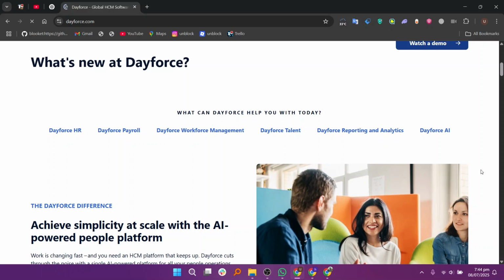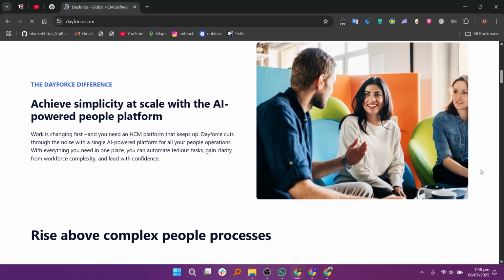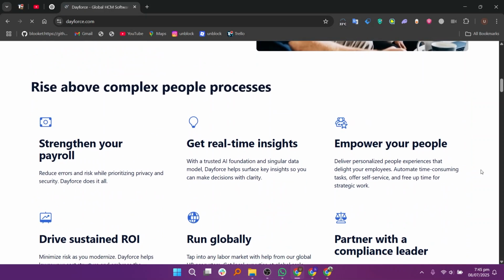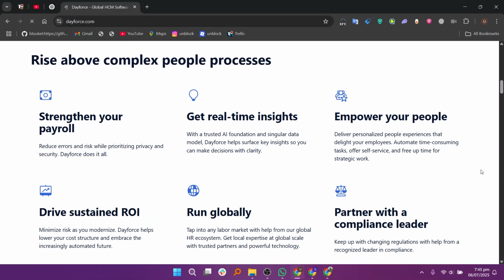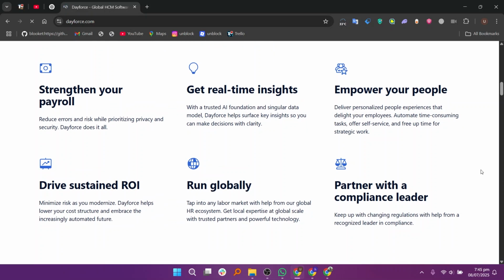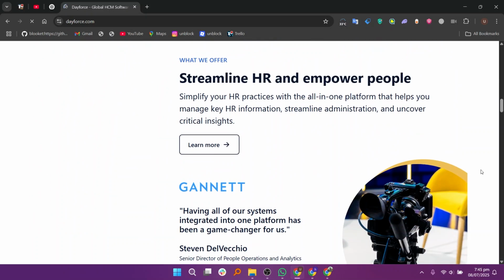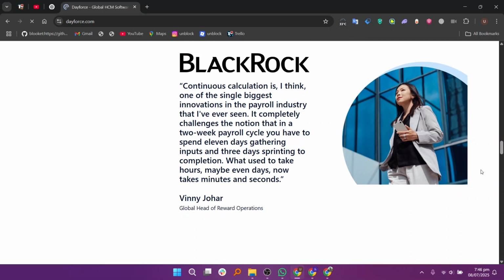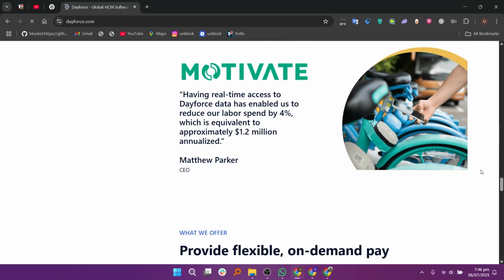Ceridian Dayforce Tutorial – Step-by-Step Guide for Employees and Managers (2025)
Unlock the full potential of Ceridian Dayforce in 2025 with this step-by-step tutorial. Learn how to navigate the dashboard, manage payroll, benefits, and employee data with ease. Whether you're an HR professional or a new user, this guide will help you get started fast!